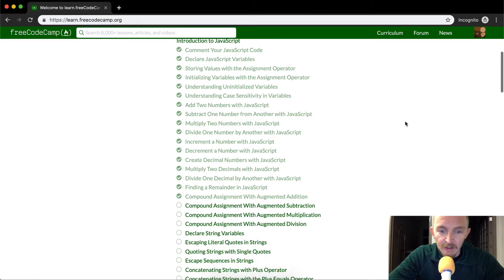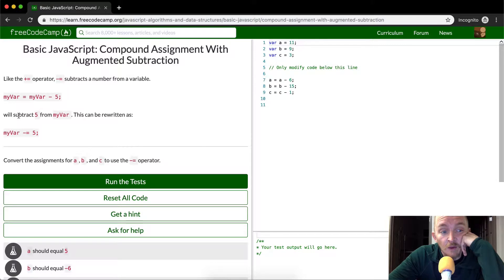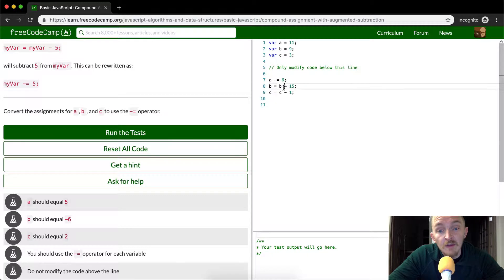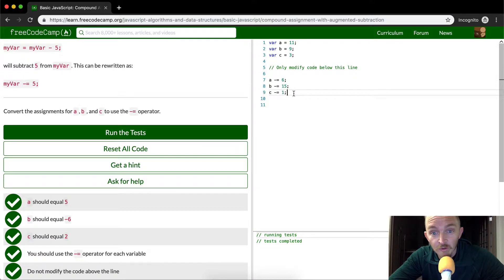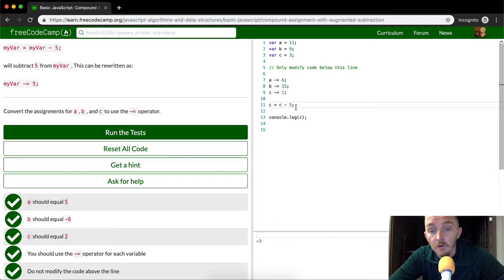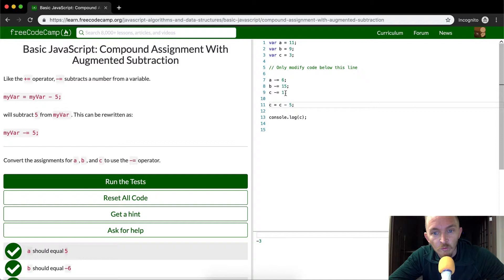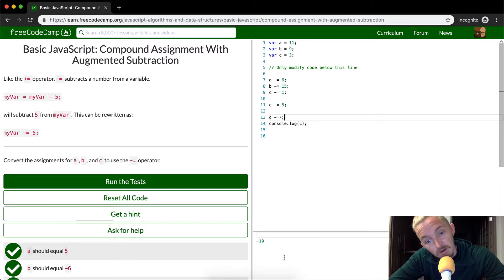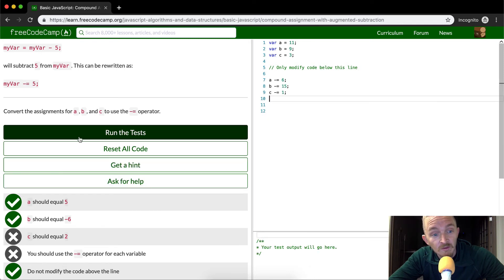Compound Assignment With Augmented Subtraction - Free Code Camp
Today we utilize compound assignment with augmented subtraction. It sounds like a nightmare, but it's actually a clean and fun way to thing about incrementing variable in JavaScript. I hope you get a bit of extra context for this subject in this tutorial.